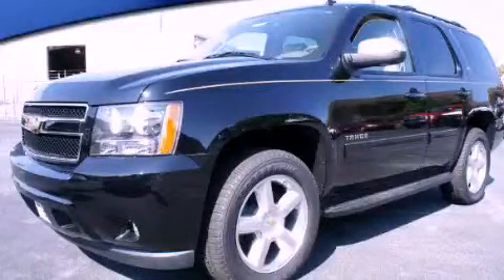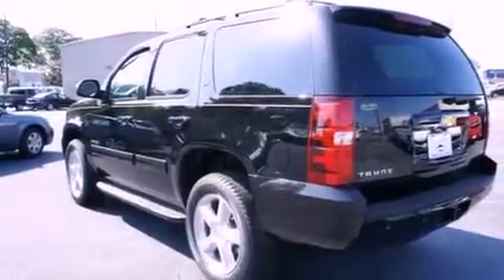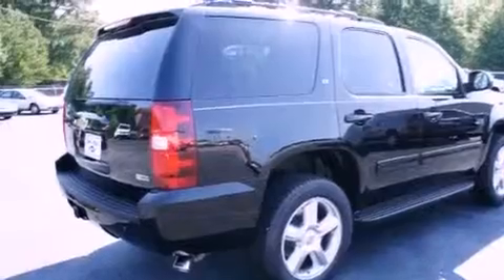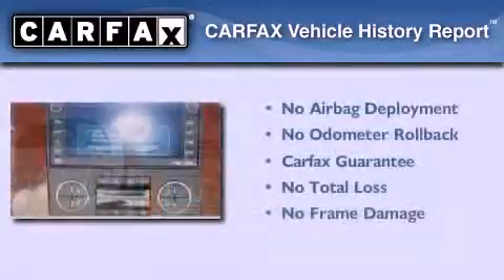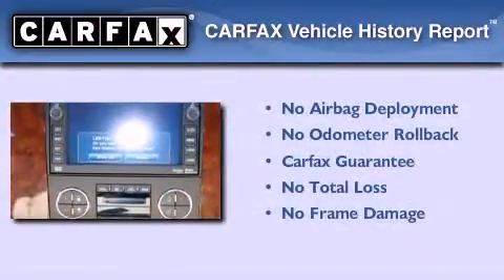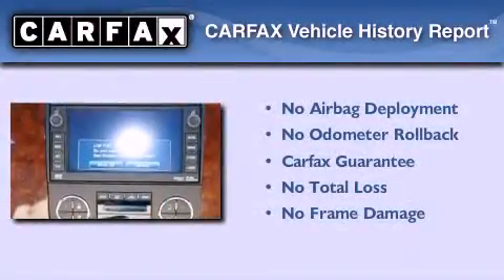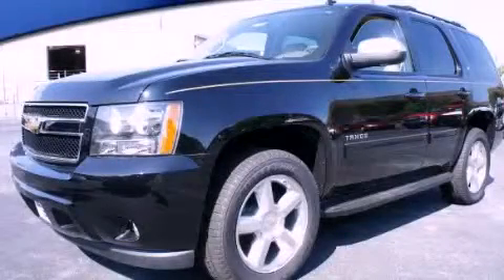2011 Chevrolet Tahoe Conyers GA 30012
Year : 2011
 Make : Chevrolet
 Model : Tahoe
 Engine : Gas/Ethanol V8 5.3L/323
 Trans . : Automatic
 Exterior : Black
 Miles : 7
 Interior : Light TitaniumDark Titanium
 JOHN MILES CHEVROLET, INC.
 950 Dogwood Dr SE
 Conyers , GA 30012
 Preowned 2011 Chevrolet Tahoe Conyers GA